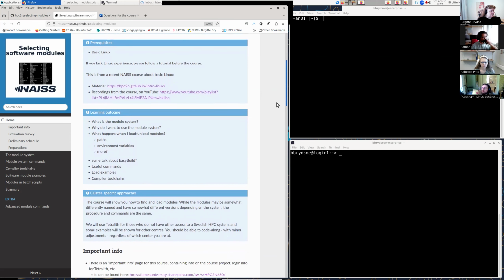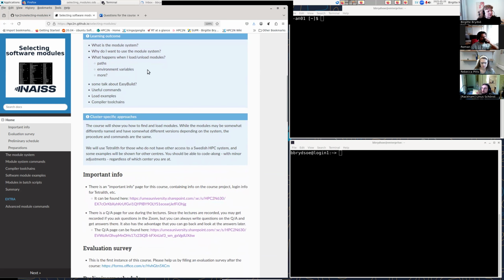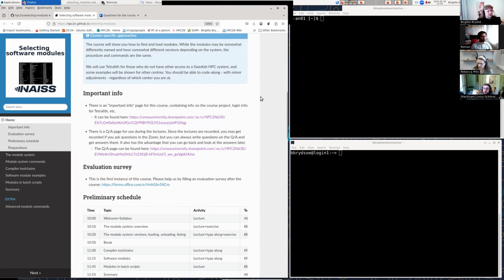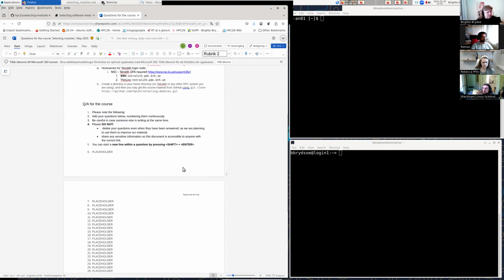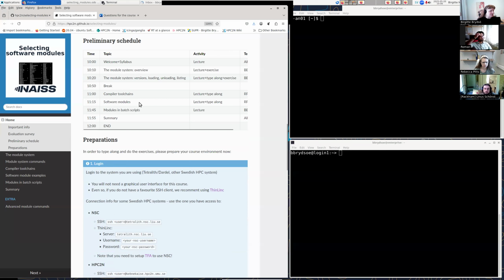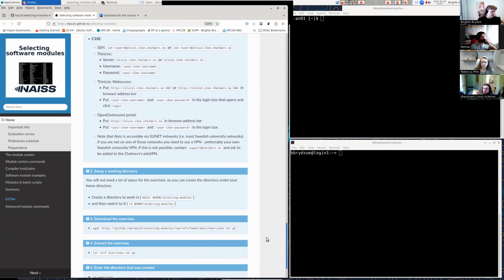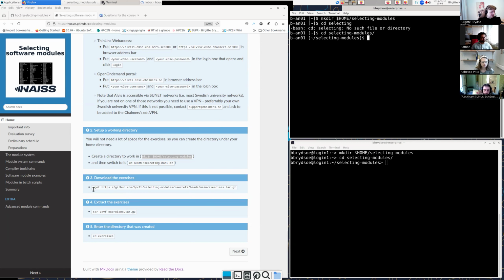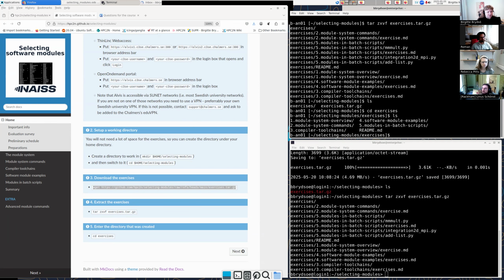Lecture 0: Introduction to the course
Initial lecture from the course "Selecting software modules" which was given on 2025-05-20 by NAISS with teachers from HPC2N and LUNARC.

This presentation is an introduction to the course.